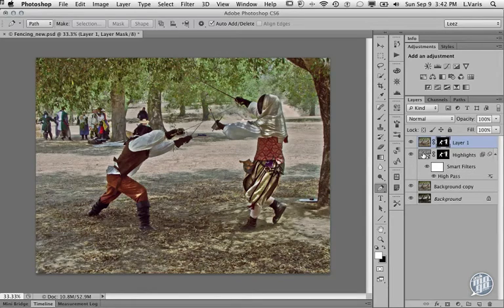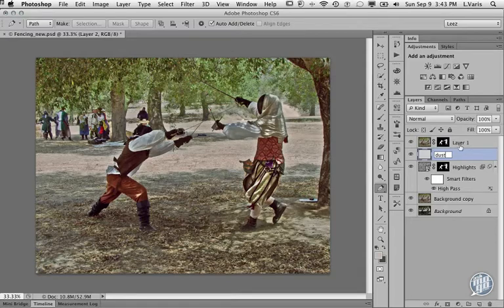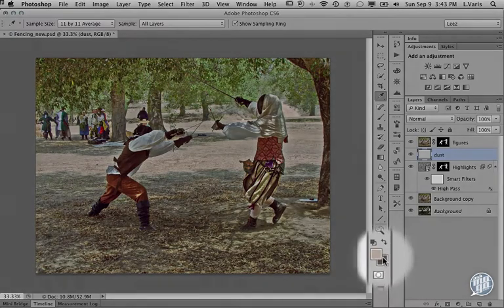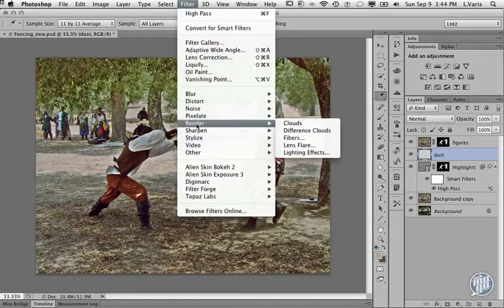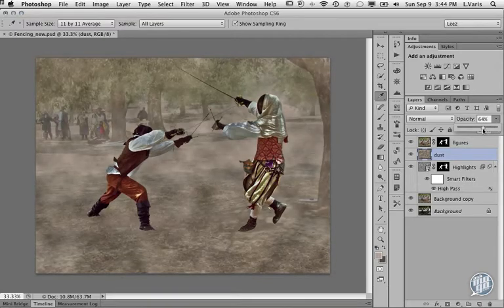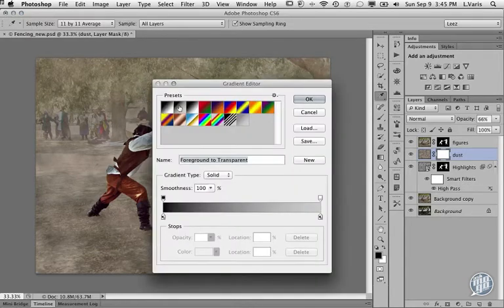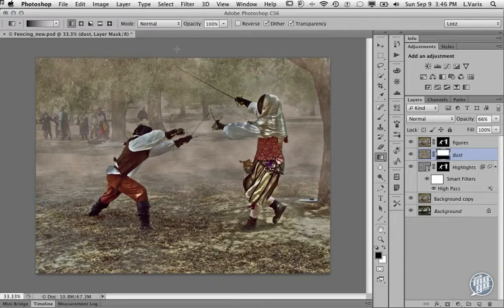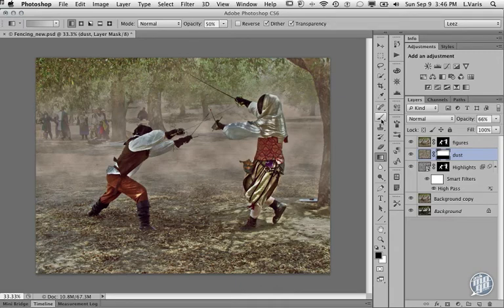Photoshop CS6 Masking Trick - "The Dust" with Lee Varis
Follow Lee as he creates a dust cloud in his image out of thin air (and a tree and some dirt) using the 'Clouds' filter. This is an excerpt from the full length tutorial available exclusively at AskMOGO.com, "Aerial Perspective Technique in Photoshop".